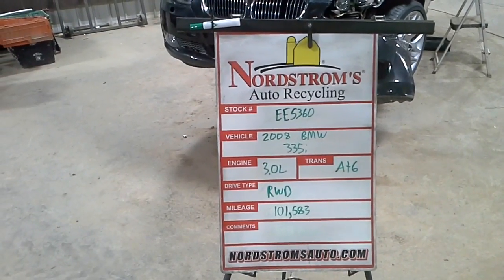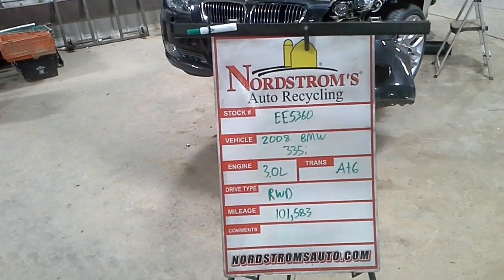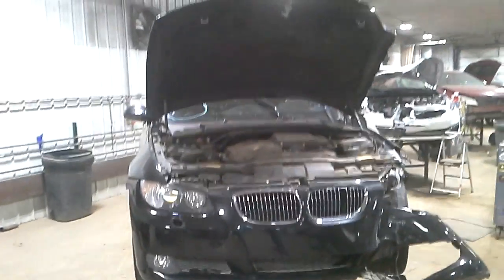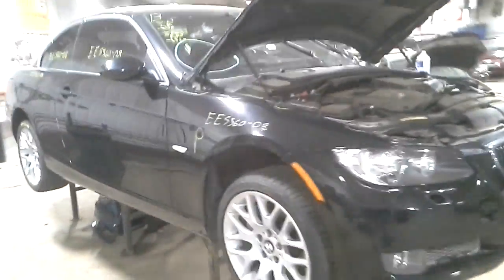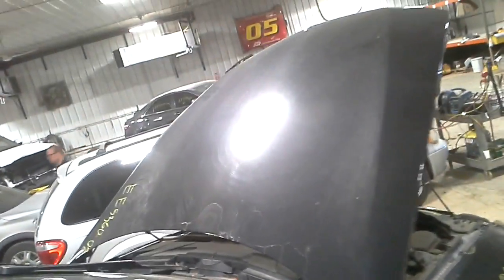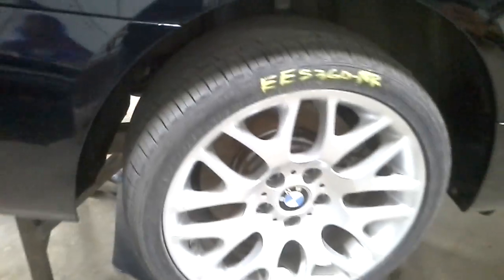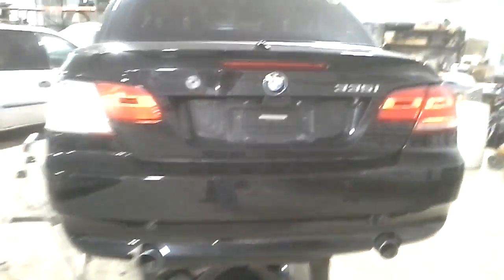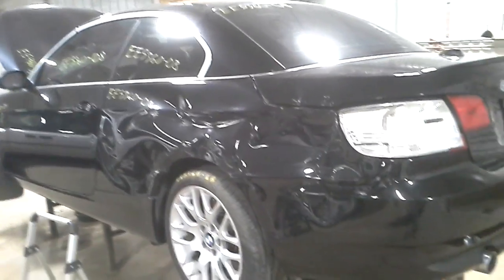Parts for 2008 BMW 335i EE5360